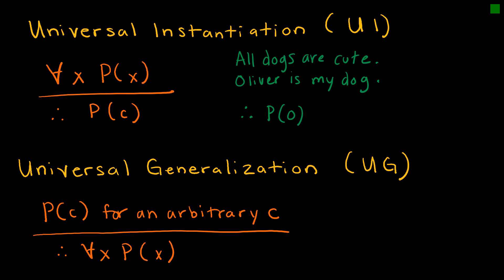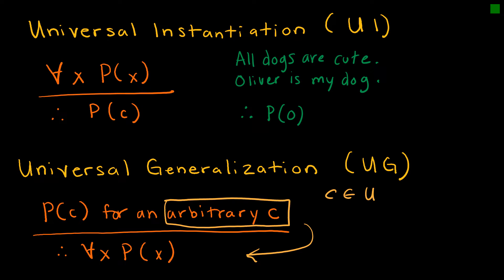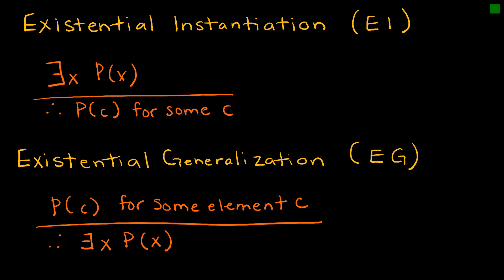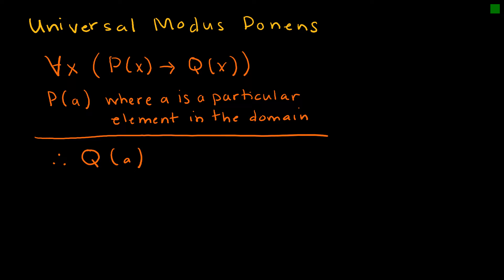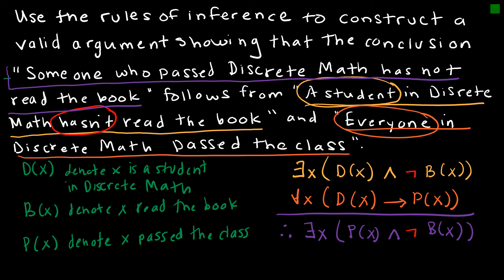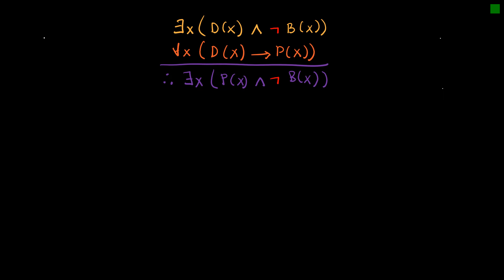Discrete Math 1.6.2 Inference with Quantifiers